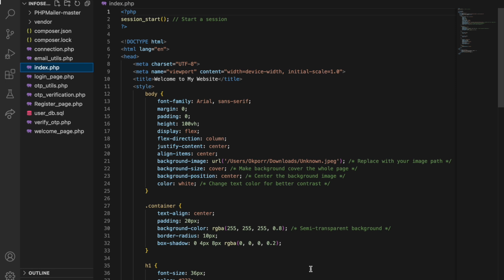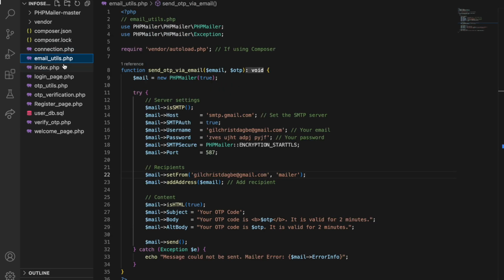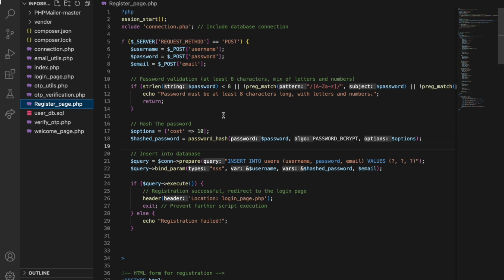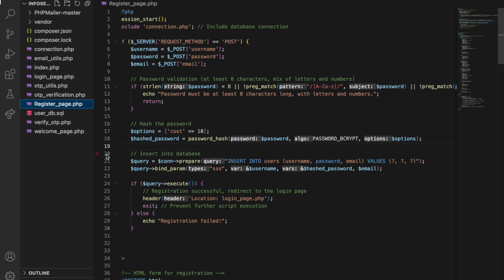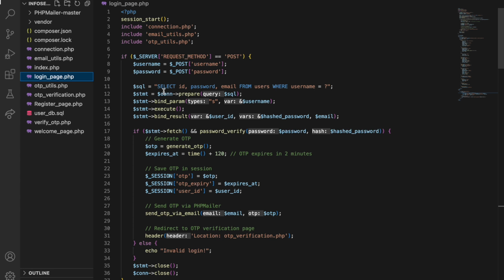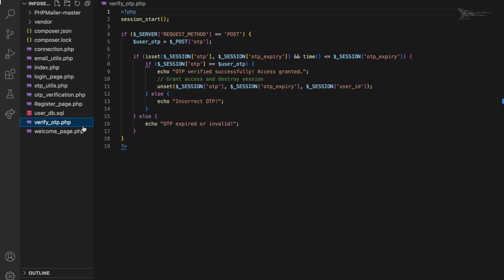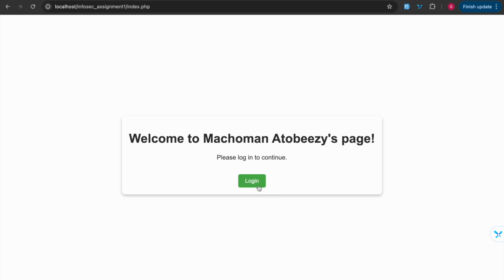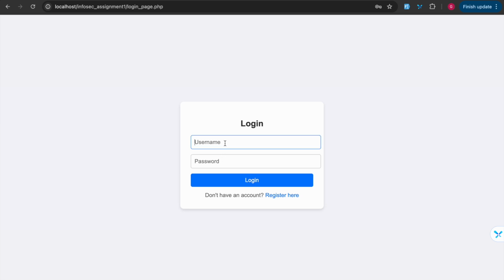Two-factor Authentication System built with PHP and SQL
This system extends a standard username-password authentication by adding an additional layer of security with a One-Time Password, or OTP, sent via email.